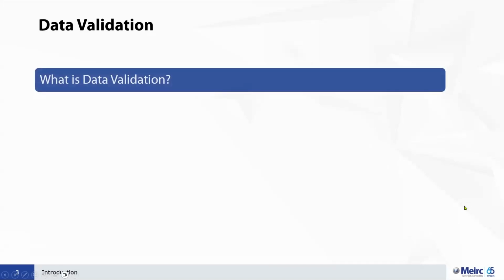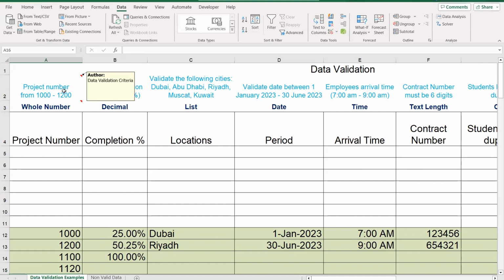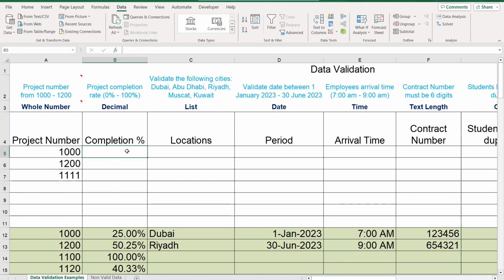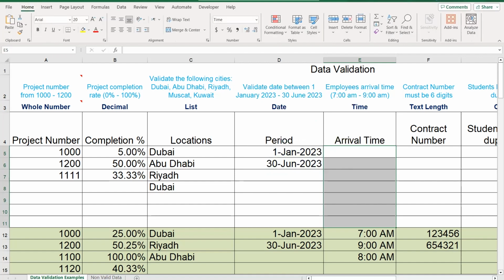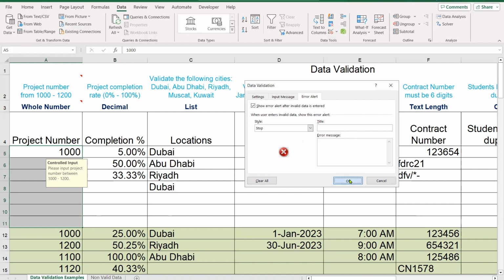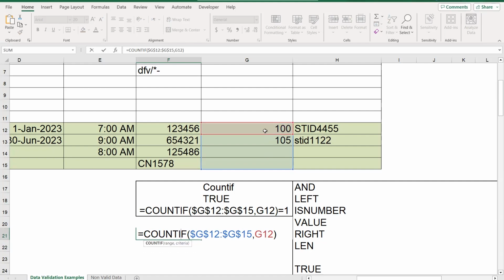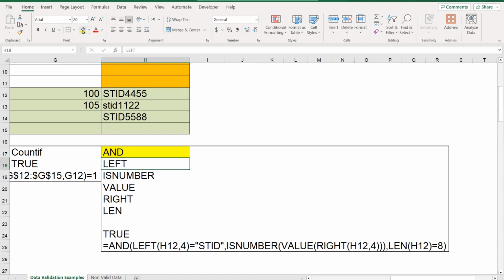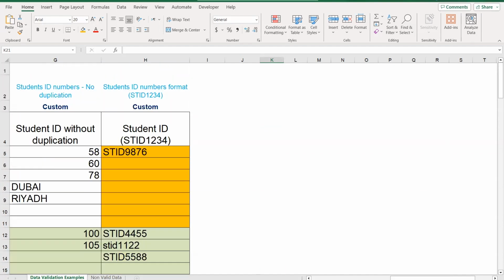Free Webinar | Microsoft Excel Data Validation - A Game Changer!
Knowing and utilizing the Microsoft Excel Data Validation tool is not a luxury for Excel users, it is one of the most useful and added-value Excel tools. Boosting users' efficiency, and saving time and cost are among the common benefits of this amazing Excel tool. You are invited to join me in attending this webinar to unveil the numerous benefits of Microsoft Excel Data Validation as well as to improve your practical Excel skills.